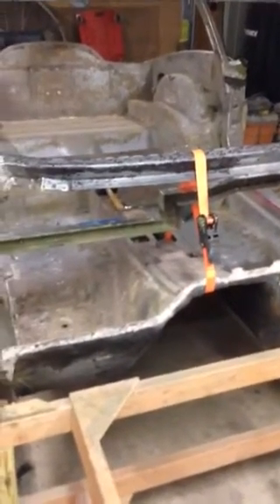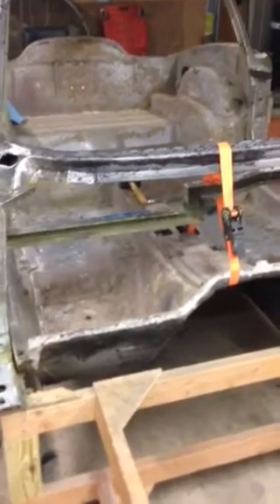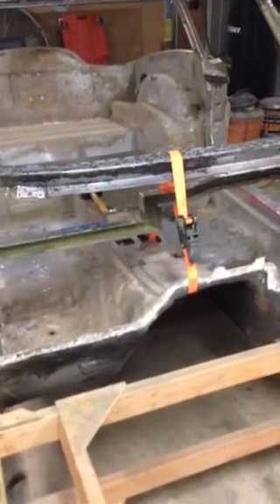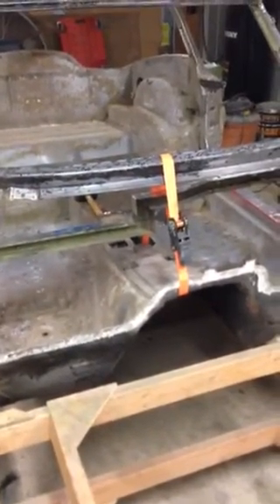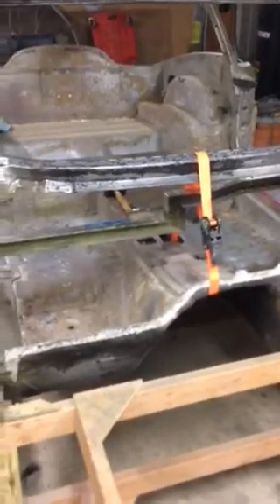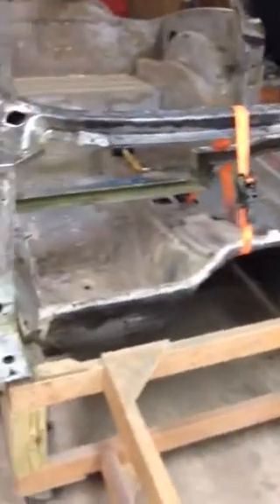Door sill removal 2